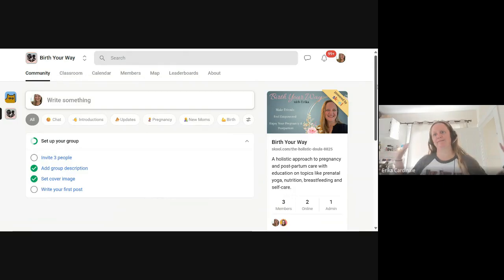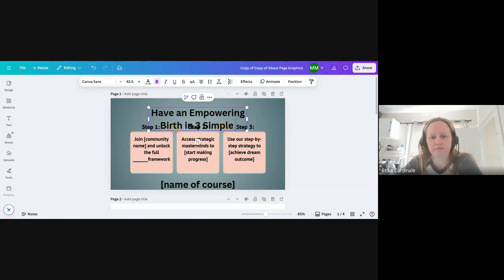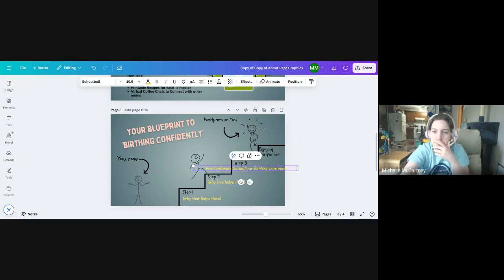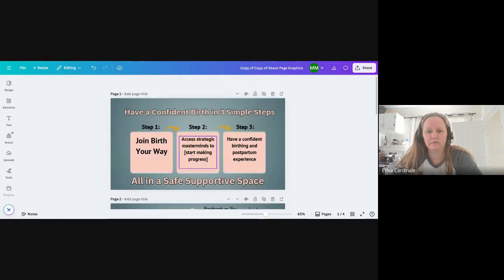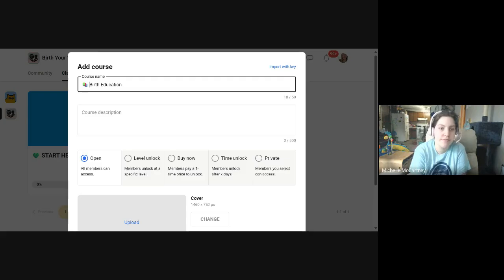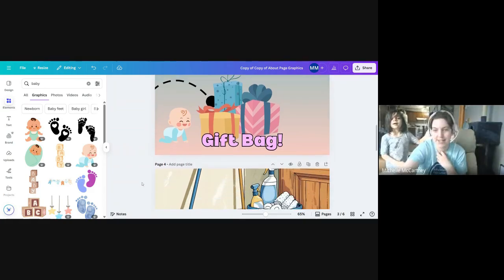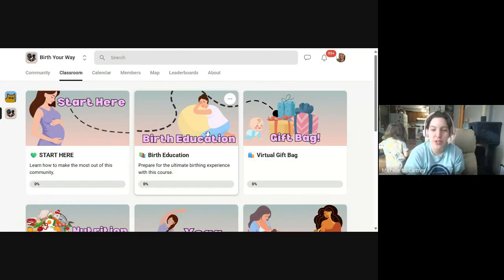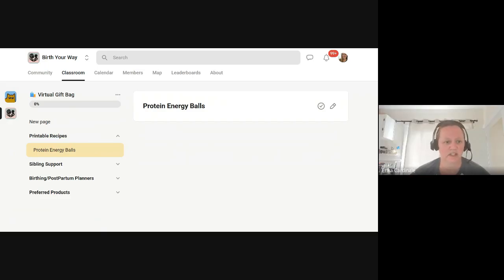Watch us Create a High Converting Skool Community (Copy Us)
This video is packed with practical and profitable ideas to help you earn $1,000 or more every month—all from home! I share real-world examples and actionable steps to get you started today.

Hi, i’m Michelle.  Mom, wife, and entrepreneur.  I am the mama to 4 small children and my oldest is only 6 years old.  In the past 6 years, I have pivoted through different businesses as part of my entrepreneurial experience.  I started with a bookkeeping business that I grew from nothing to multiple employees.  Then, I went into marketing and went from being a social media manager to a full scale marketing agency with subcontractors.  Now, I help moms just like you bring home an extra $1,000 or more every month without sacrificing family time.

On this channel, we go over all the details of how I manage raising 4 small children, homeschooling them, and running a home family-run business.  Let me show you the ropes on how I do it and everything i’ve learned in the process.

Before you start thinking that this youtube channel is too good to be true, I have something to admit.  There’s a catch.  By sharing all of this information and helping you learn how to make money at home with your kiddos, maybe you’ll considering joining my free community to make even more money and work with me to optimize your business for flawless scalability that accommodates the needs of a stay at home mom.

So, without further adieu…

Discover how moms are creating flexible income streams while keeping their family the priority.